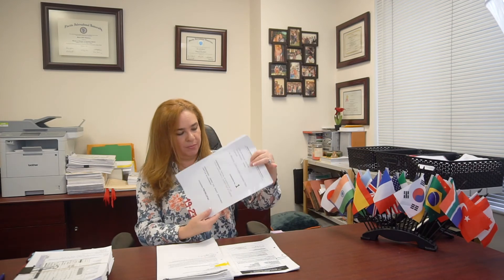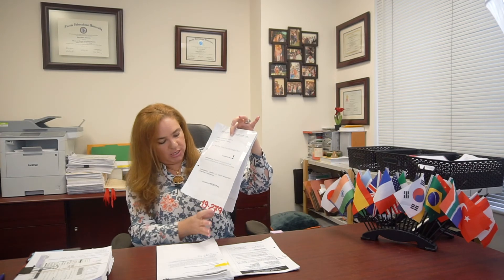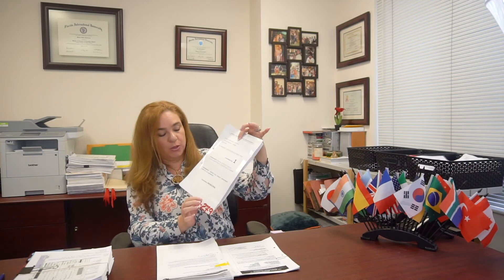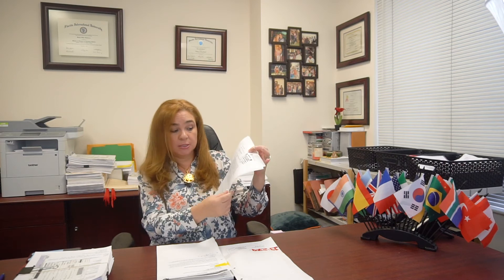Successful Hague Service in Colombia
Case Study; Process Serving In Colombia
This video explains the process of serving legal documents in Colombia according to the Hague Convention. We have successfully served thousands of documents around the world.